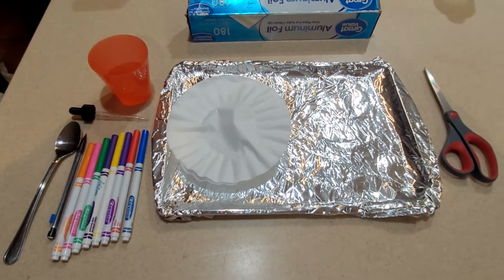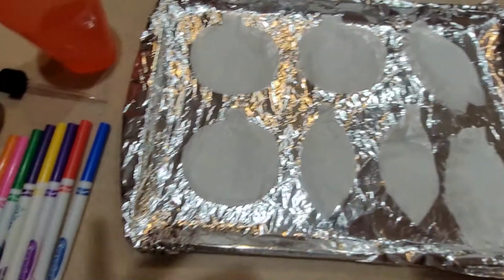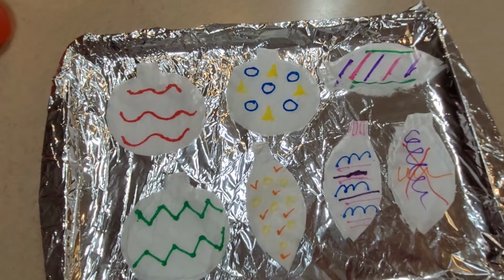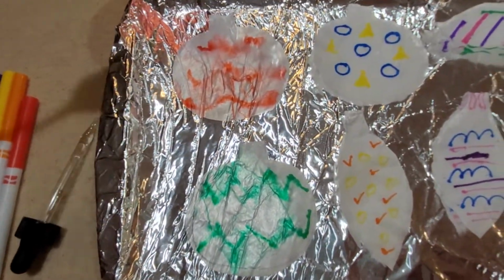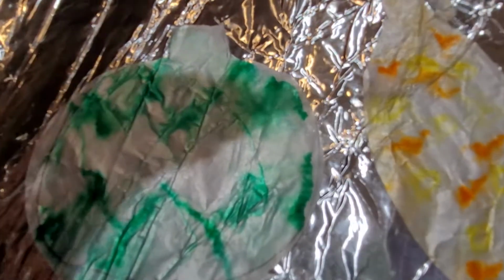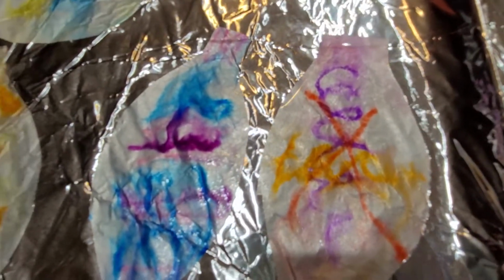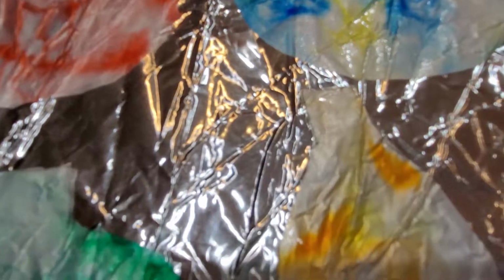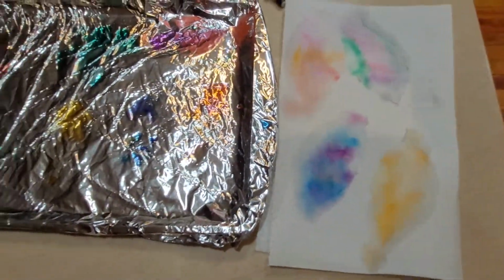Christmas Ornament Science Experiment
What new colors will be made as you blend the colors together?